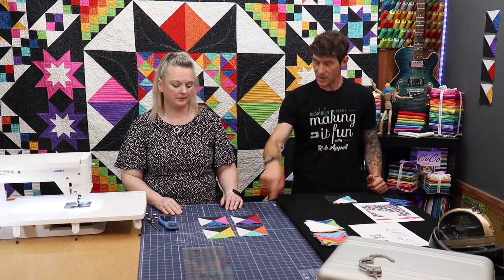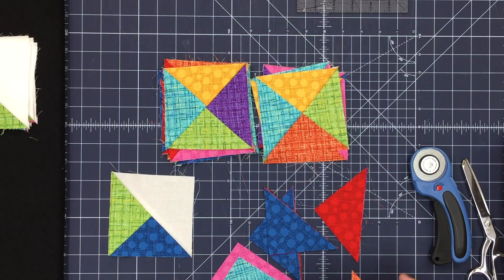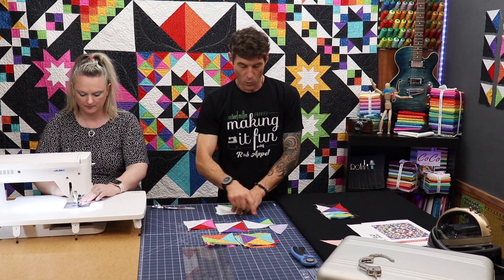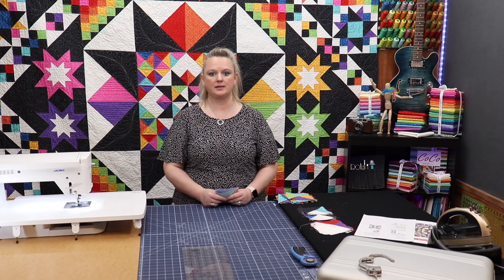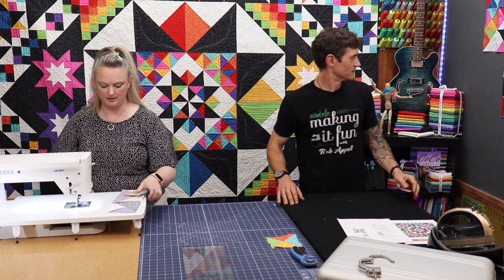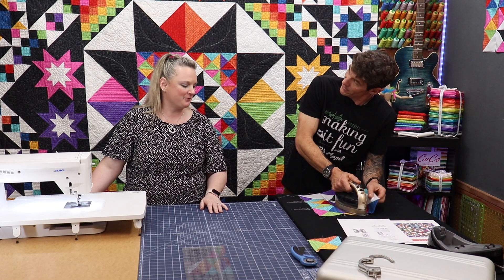Fabulous Block 7- Michael Miller Fabrics' Making it fun #123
Fabulous Block 7 is here!
After a long wait it is finally 2022 and it is going to be a FABULOUS year,  especially if you plan to join Charisma Horton and Rob Appell to make this incredible quilt. BOM - every month until August 2022! Get you patterns from your local quilt shop to follow along.

We have discovered an error in the monthly kitting cutting information. With a few slight adjustments, you will still have the fabric need. Please Follow this link to download the updated cutting instructions.

Shops that are selling the Patterns and Kits as of 1/5/22